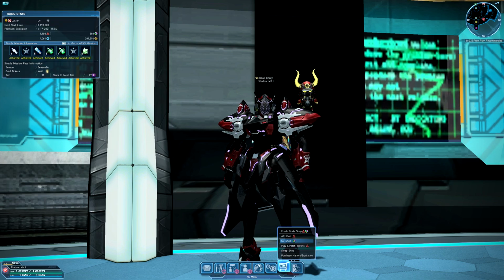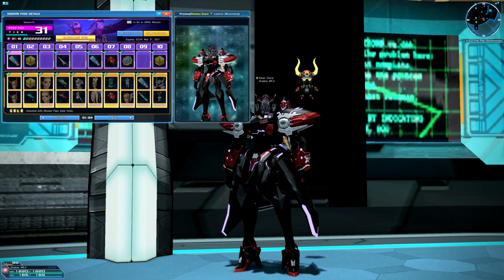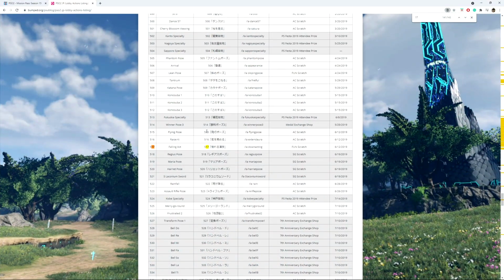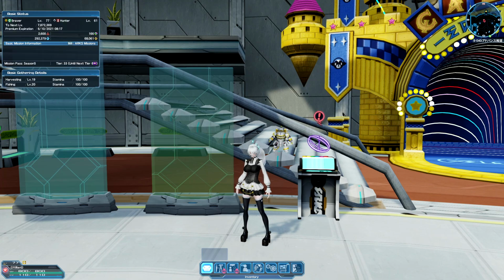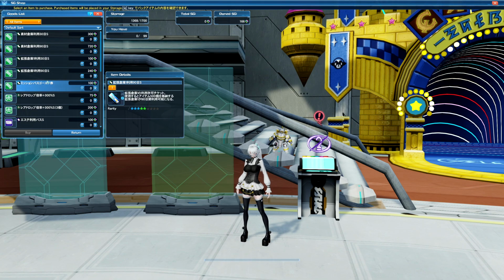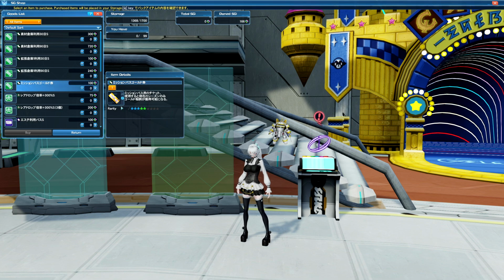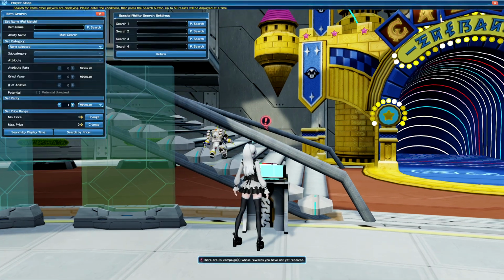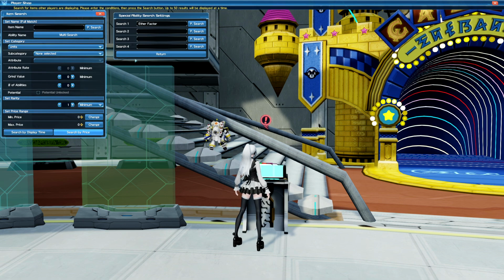PSO2 - Global and Japanese Mission Pass Differences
Time Skips:
0:00 Intro
0:50 What is the Mission Pass and basics of Mission Pass/Tier Missions
1:27 Unlocking Gold Tier on Global PSO2
2:37 Pros of Global PSO2 Mission Pass
4:04 Cons of Global PSO2 Mission Pass
7:49 These damn boost items
9:10 My thoughts on the former FUN items in the Mission Pass
9:29 Too many Tri-Boosts... TOO MANY
9:51 Why are Ex-Cubes in the Global Mission Pass
10:29 I see a Rainbow Key but I don't see it in the listing
11:34 My Opinion on it overall...
13:10 Japanese PSO2
13:11 The FUN Item LA is a tad expensive...
14:23 Unlocking the Gold Tier Mission on JP PSO2
15:26 Japanese PSO2 Mission Pass
15:27 A Con of the JP PSO2 Mission Pass
16:26 Race looked outfits, however...
17:22 Pros of the JP PSO2 Mission Pass/EX Boosters
17:59 They allow you to get almost everything
18:27 ADD SUPPORT ITEM/CAPSULES FOR CATALYSTS
20:20 Enhance Caps/Grind Cap Items
21:13 You can have the other option or account lock it
21:51 You can't get all of the costumes, but you can get most
22:24 My opinions and thoughts
22:43 Prices on the market for the abilities
24:11 Why does Global not have these goodies?
26:16 Conclusion